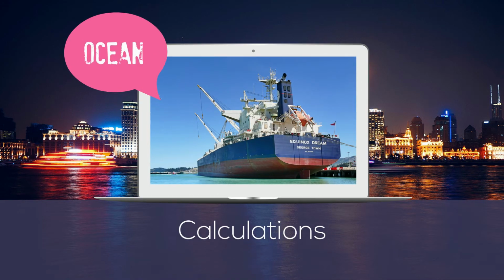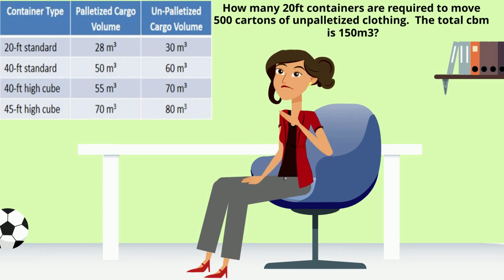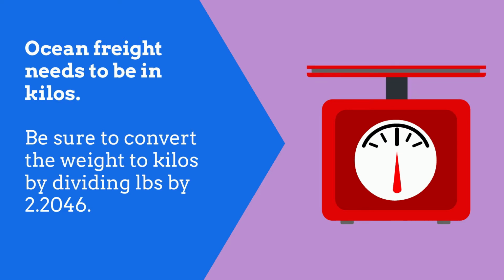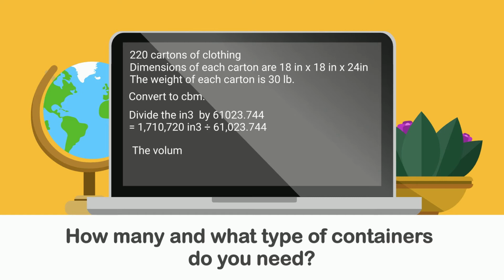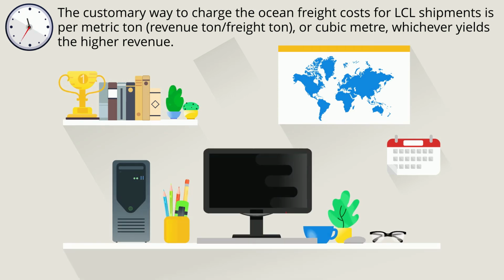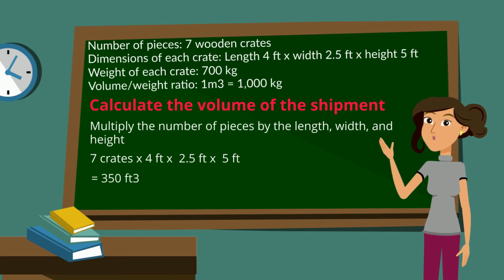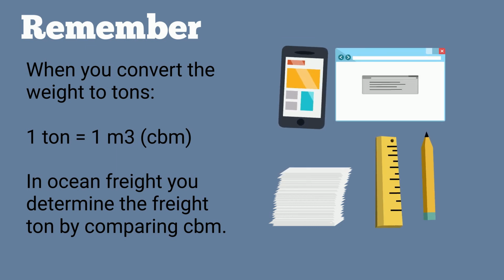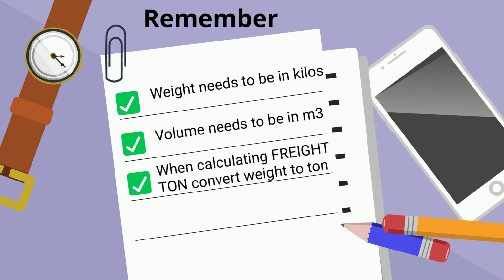Ocean Freight Calculations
Estimating the number of containers required.
Calculating the number of containers required using the actual weight and dims.
Calculating freight ton.